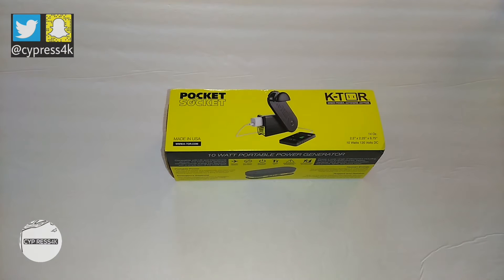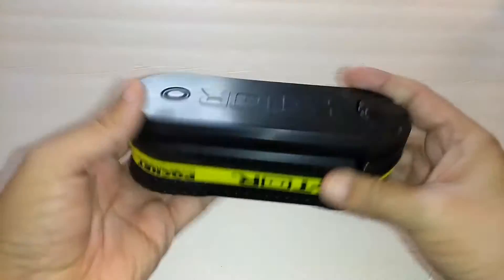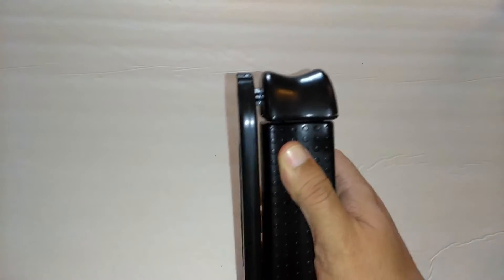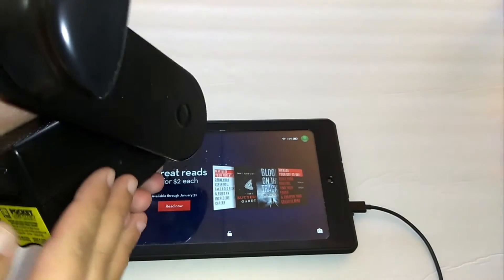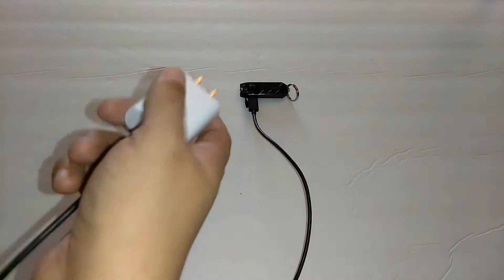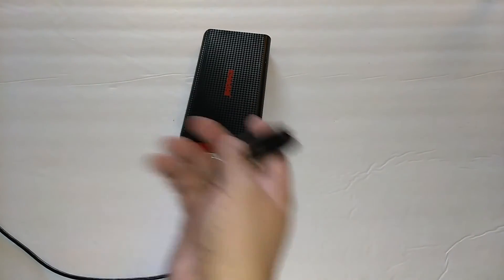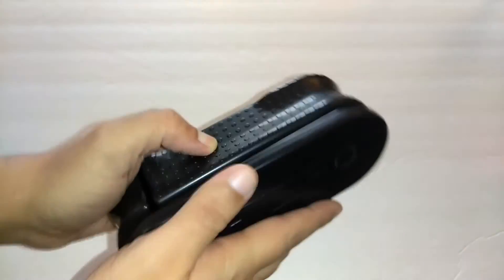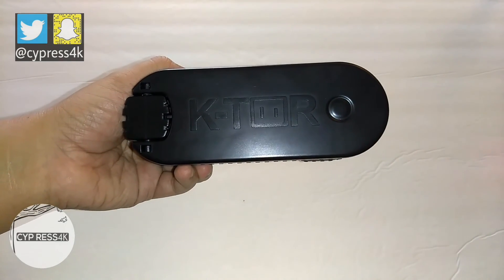The Best Hand Crank Generator! The K-TOR Pocket Socket 2 The Review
This is the Best hand crank generator hands down. Introducing the K-TOR Pocket Socket. The pocket socket boast 10 watts and 120 volts DC of portable power generator. The pocket socket is great for Camping, Hiking, Emergency kits, Car kits, and for the home etc. Compatible with US and International devices, the pocket socket generator converts human energy into electricity. the pocket socket can power a wide range of electronics including Iphone Android phones, tablets, cameras, GPS, devices, communication equipment, lights etc.